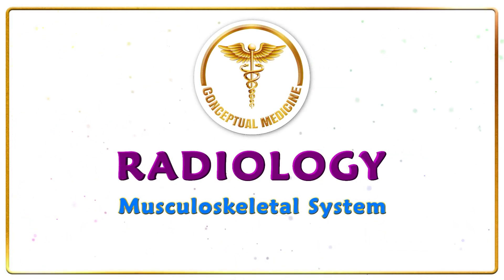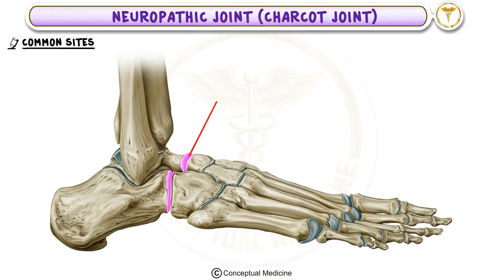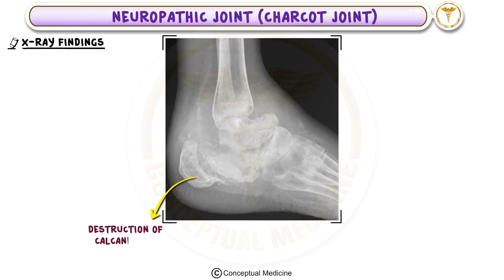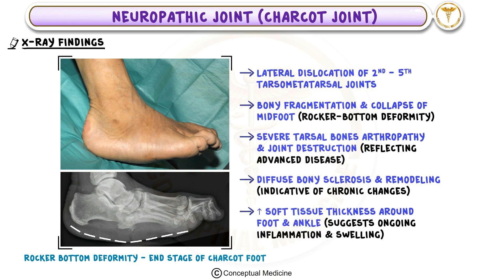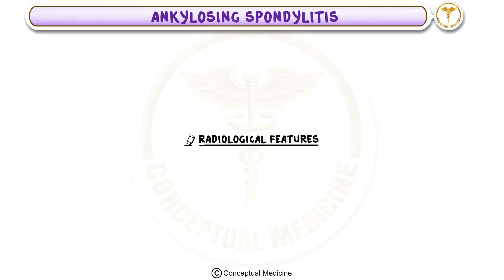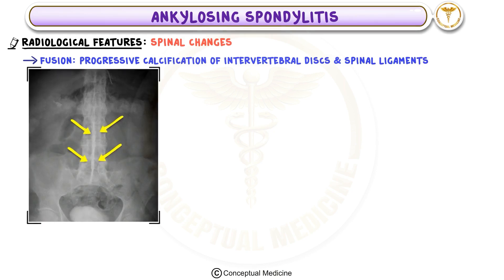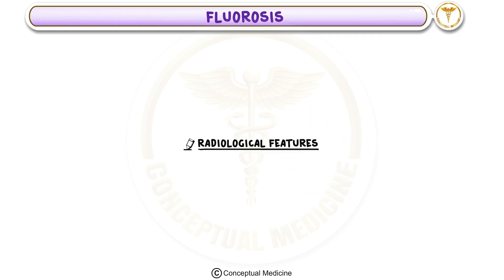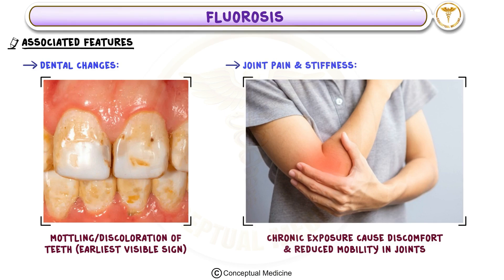Musculoskeletal Radiology : Neuropathic Joint (Charcot Joint), Ankylosing Spondylitis, Flurosis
Musculoskeletal radiology offers critical insights into structural changes of bones and joints, guiding diagnosis and management of various conditions ⚕️🔍. Neuropathic (Charcot) Joint stems from sensory loss and repetitive trauma, leading to joint disorganization, deformities, and potential fractures 🦴🔎. Ankylosing Spondylitis primarily affects the spine and sacroiliac joints, causing inflammation and eventual fusion of vertebrae, often described as a “bamboo spine,” severely limiting mobility and spinal flexibility 🤸‍♂️💢. Fluorosis, resulting from excessive fluoride, manifests as dense but brittle bones and can show characteristic radiographic patterns, emphasizing the importance of clinical context and exposure history ⚠️🏥. Recognizing these distinct imaging findings enhances diagnostic accuracy and patient outcomes in routine clinical practice and advanced radiological assessments 🩺✨.